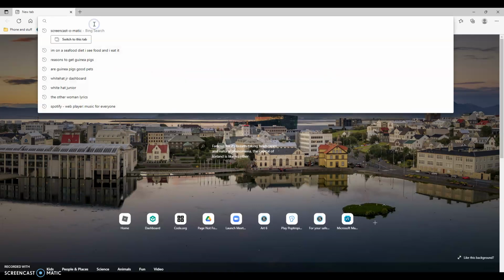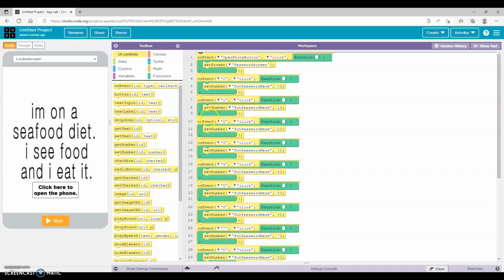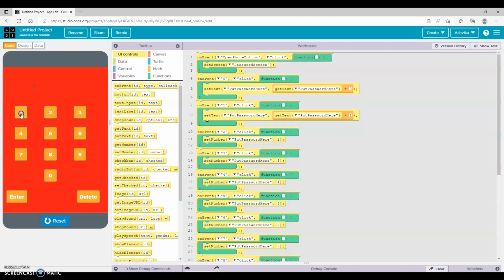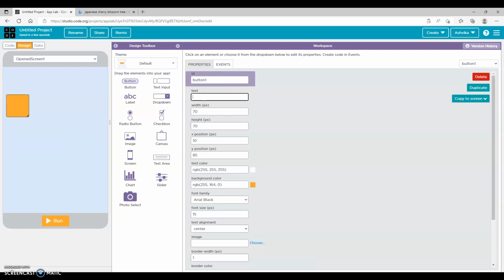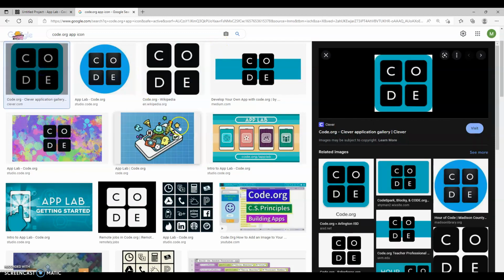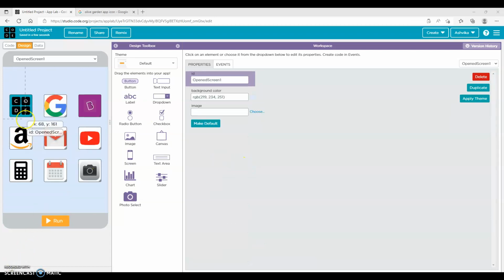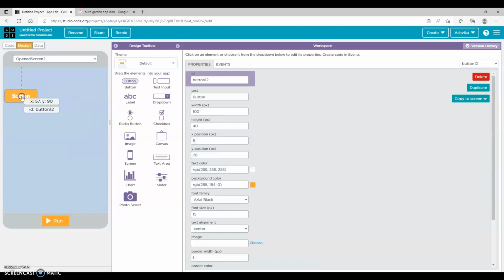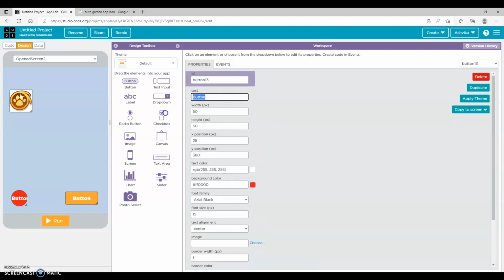IM BACK!!!| Get Creative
Hey guys!!! Im back after over a year and I am so excited to continue making videos with you! This time we are continuing the phone. Here are the other 2 videos. Be sure to see them before this one to get up to date.